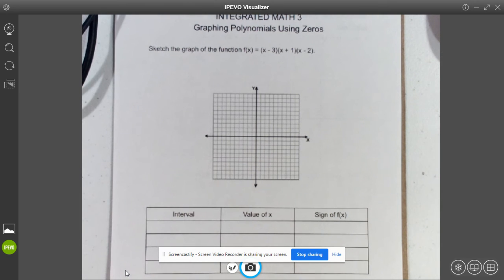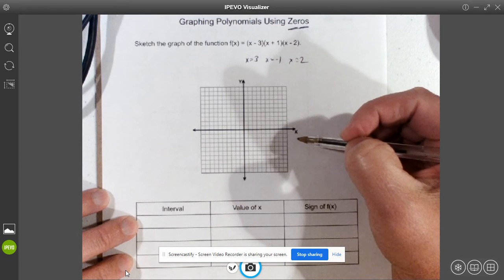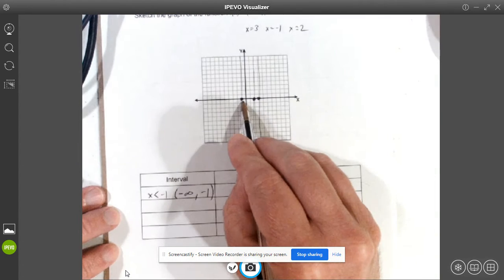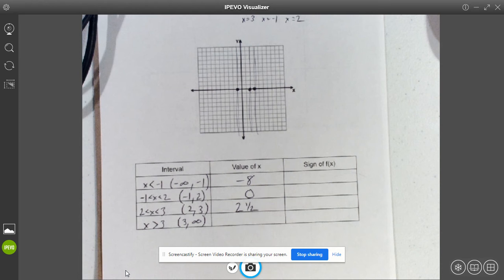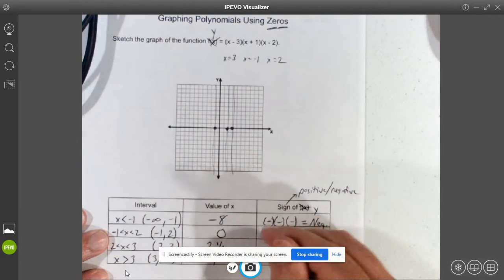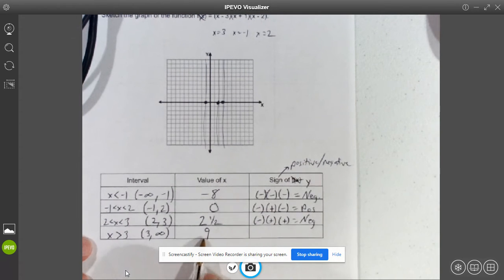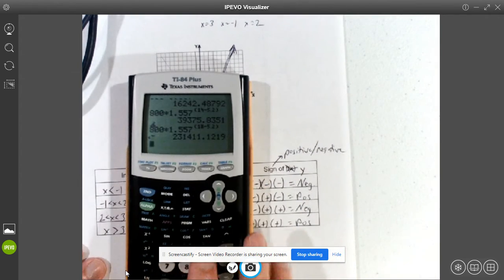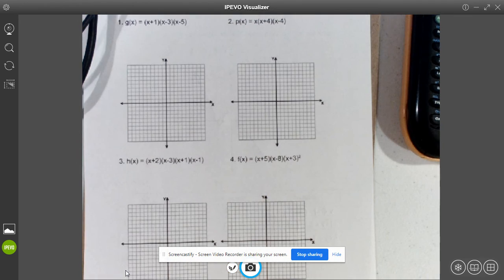Graphing Polynomials Using Zeros